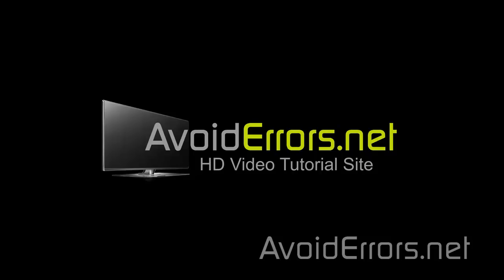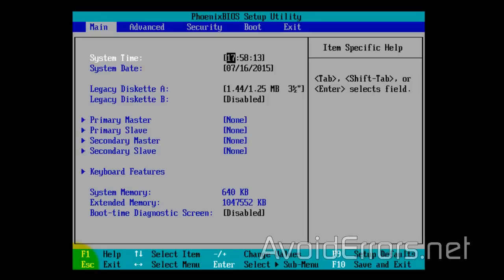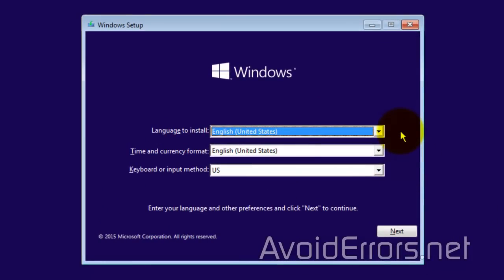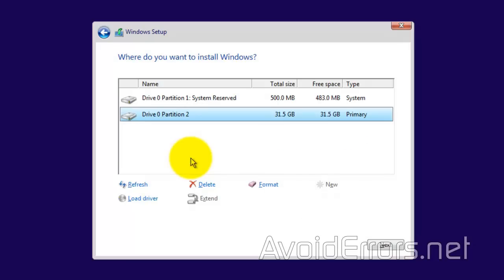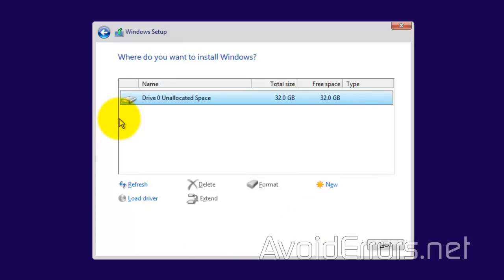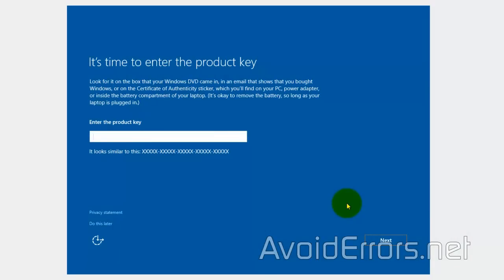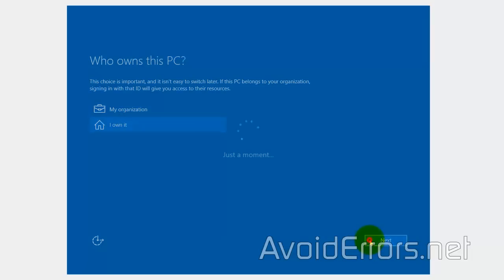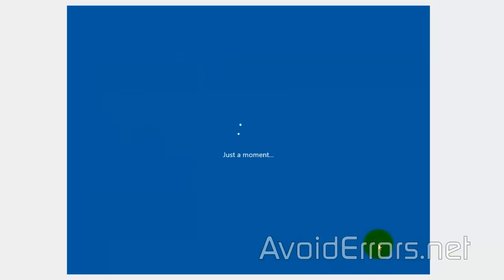How to Format and Clean Install Windows 10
This is a step by step instructions on installing Windows 10. for a clean install you might need to disable UEFI